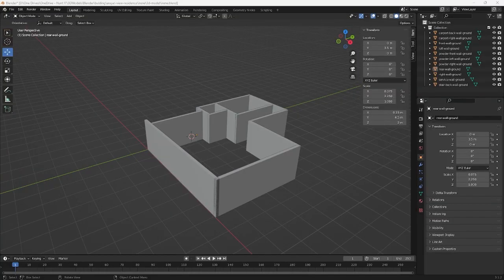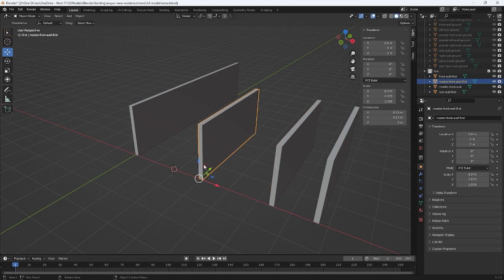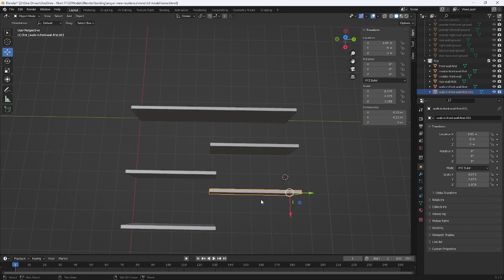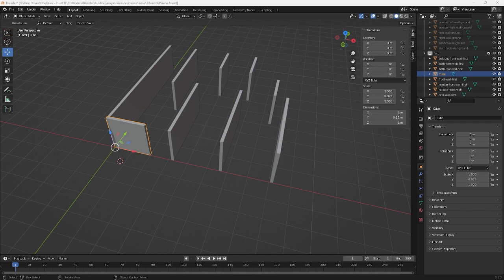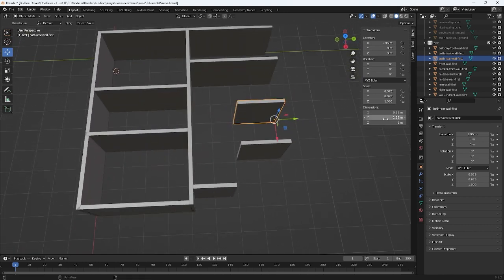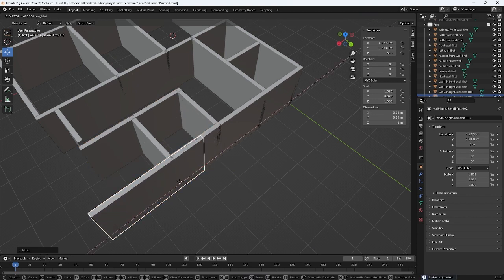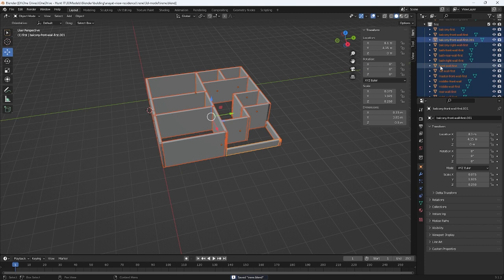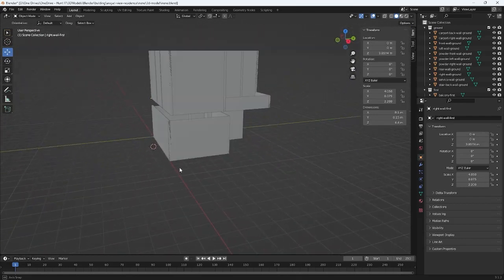Arayat View Residences Irene Home Part 2 First Floor Walls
Arayat View Residences Irene Home - First floor walls.
Arayat View is in Gatiawin, Arayat,Pampanga.

Over the next few months I plan on creating every house model in Arayat View.